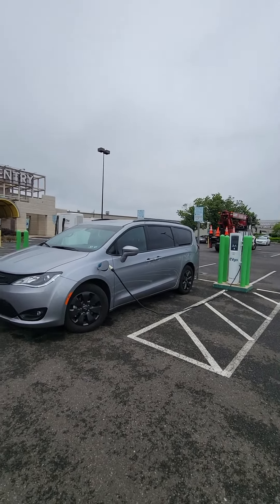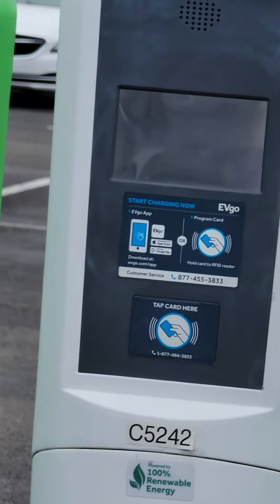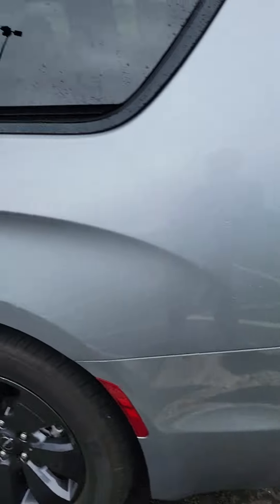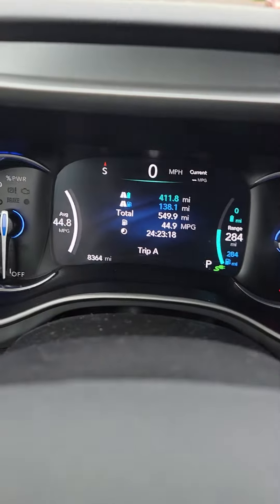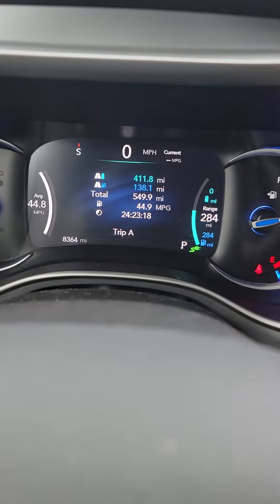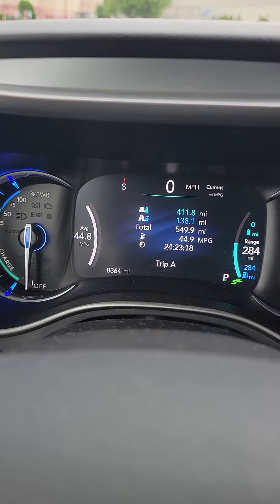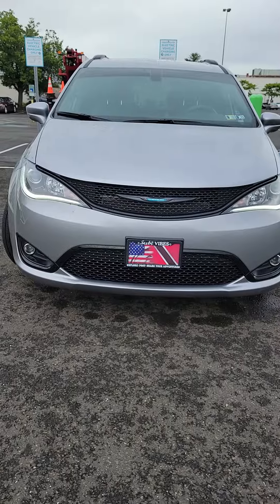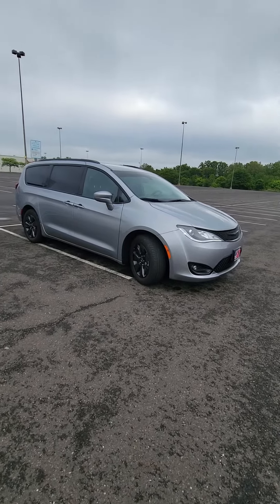2020 chrysler Pacifica Hybrid 1000 miles on one tank of gas !!